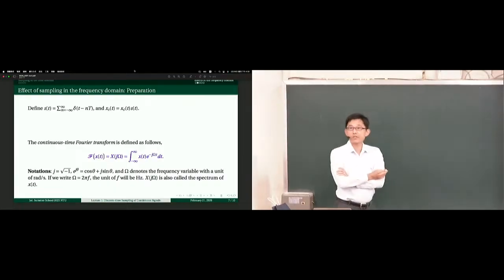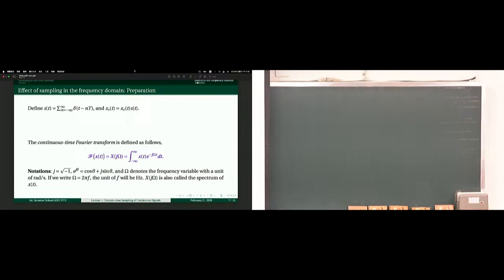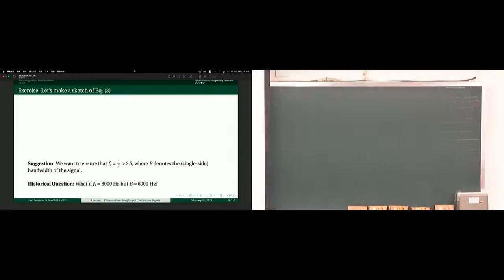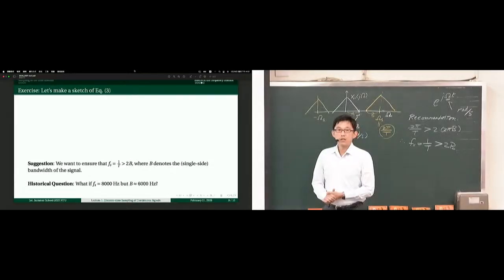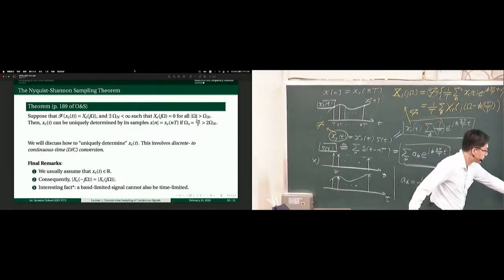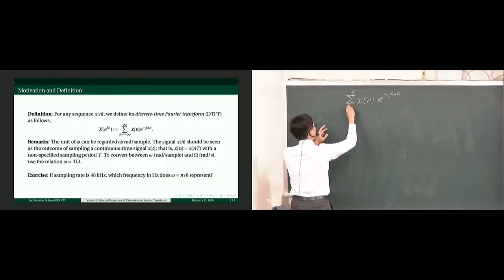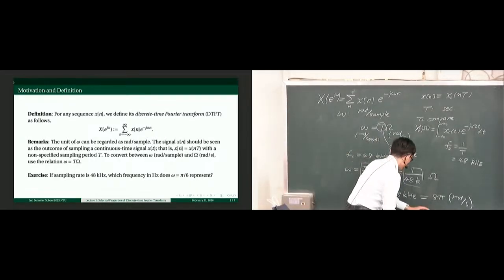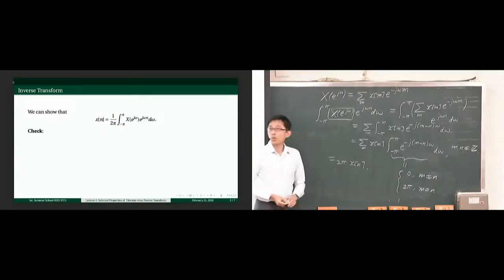Intro. to DSP - Lec 1c & Lec 2a